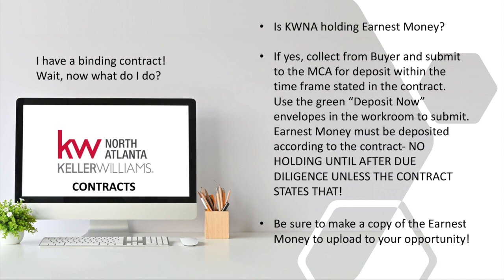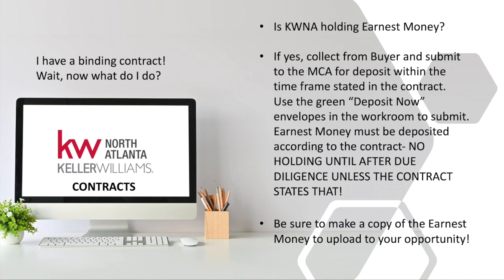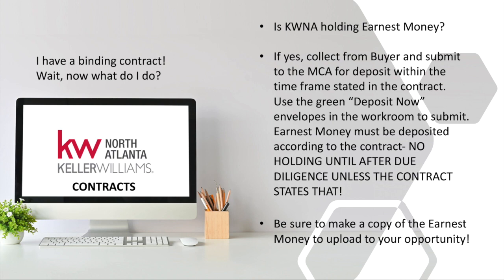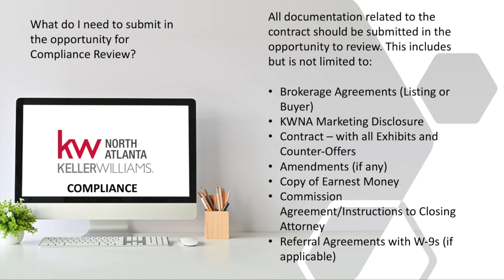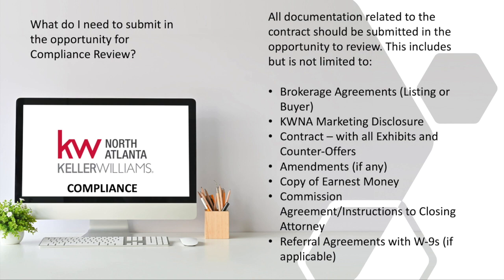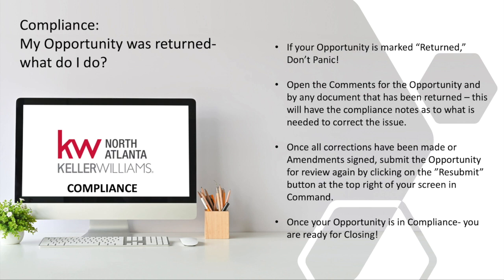The 3 Cs: Contracts to Compliance to Commissions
Market Center process for turning in contracts, getting through compliance and getting paid!